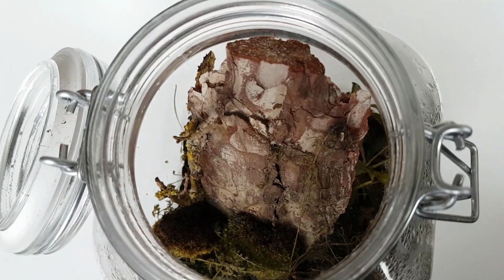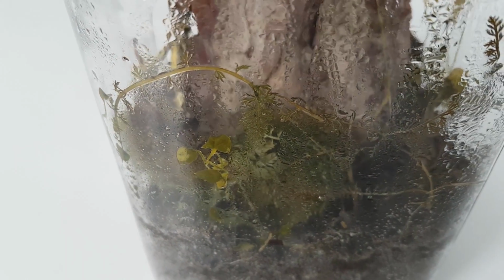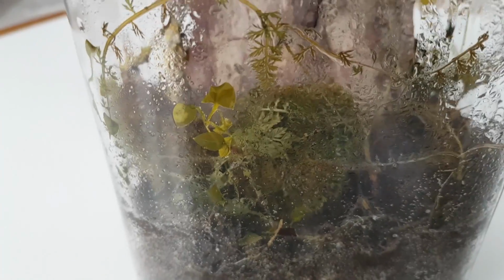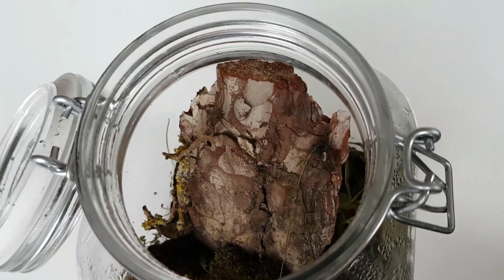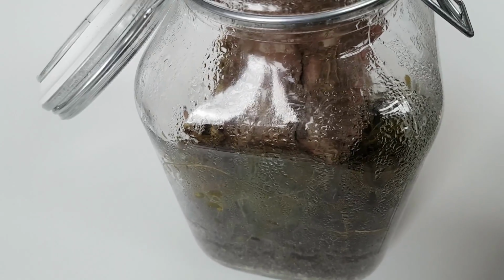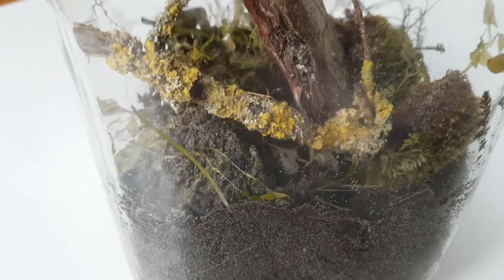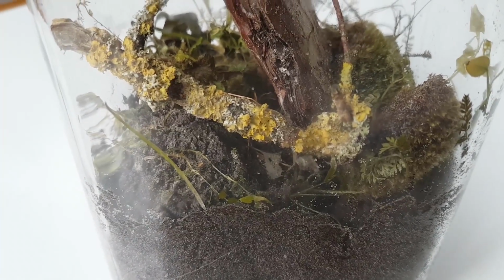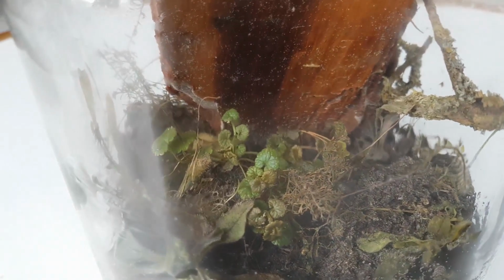EMERGENCY UPDATE | A Native Eternal Terrarium - Rotting plants?!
The native eternal terrarium has a problem. There's too much water in the system and the plants started to rot.